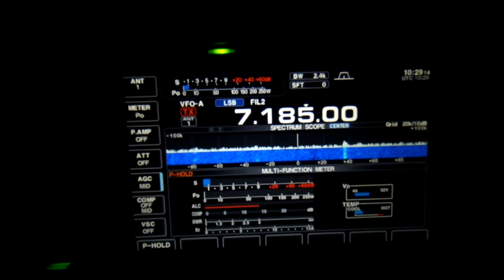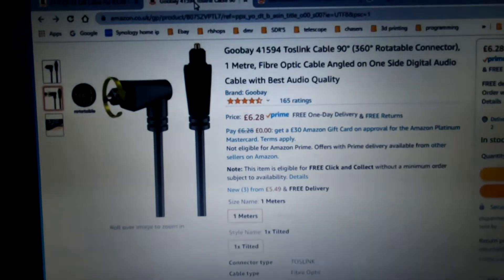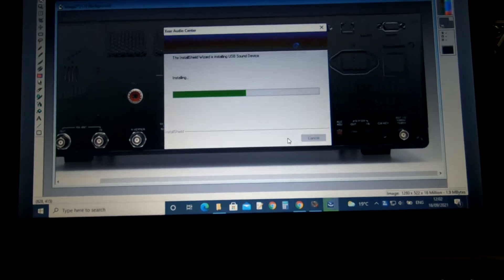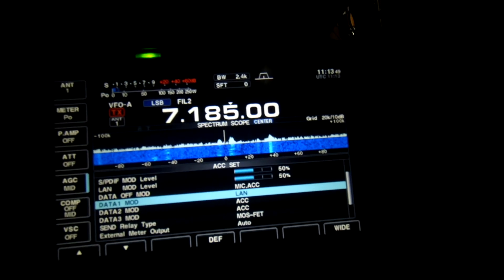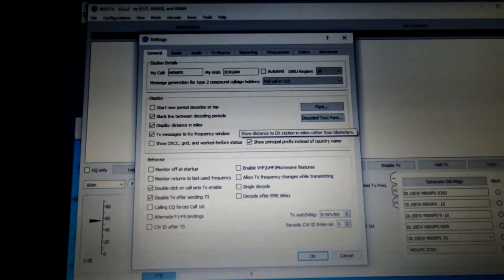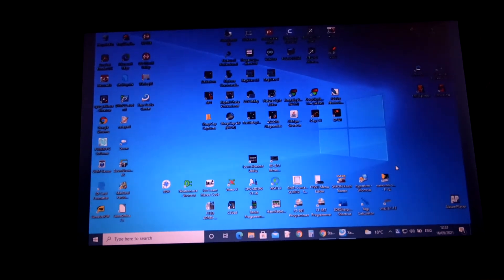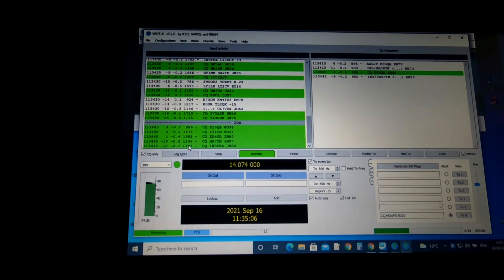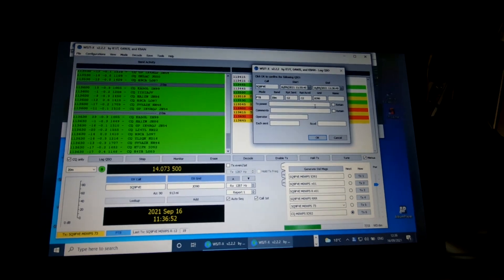Icom IC-7700 Setup for FT8, FT4 using WSJT-X, USB Audio Adapter Sound Card with SPDIF Digital Audio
Icom IC-7700 Setup Data Modes for FT8, FT4 etc using WSJT-X and external USB Audio Adapter Sound Card with SPDIF Digital Audio.

This is my setup, please see below for cables and interface required.
IC7700  firmware 2.10

CI-V CT-17 Cat Cable For ICOM Radio.

The Icom CI-V interface is not a standard RS-232 type interface. The signals are TTL-level.
Allows you to change frequencies, operating modes, and memory channels using your computer and appropriate third party control software.

7.1 USB Audio Adapter Sound Card with SPDIF Digital Audio
amazon

2 x Goobay 41594 Toslink Cable 90 Degree, 360 Rotatable Connector
Amazon

Neutron is a very simple and small time synchronizing program that retrieves the accurate time from one of several specialized time servers on the Internet.

1. Install the two Toslink Cable into the rear of the IC7700.

2. install the CI-V cable.

3. Install the startech USB Audio Adapter as per supplied instructions.
    set outputs to SP/DIF, Insattall cables from IC7700

4. IC7700 Menu SET - ACC and find “DATA2 MOD”. Change the option to SPDIF.

5. configure WSJT-X as per my settings.

Please see my other video if you have Icom RS-BA1 software